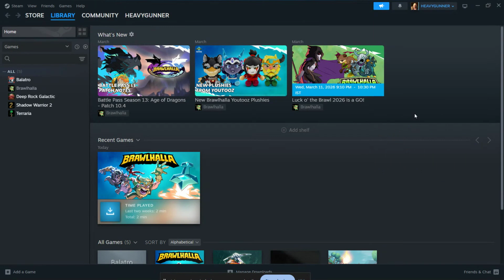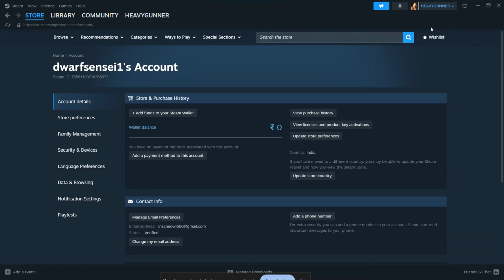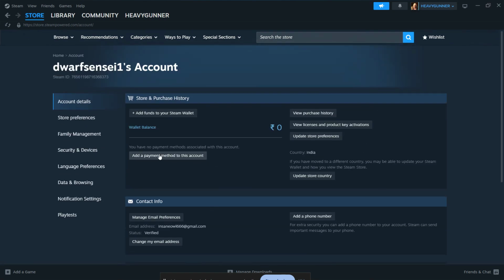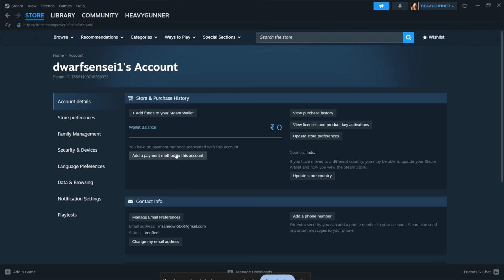How To Remove Payment Method Card From Steam Account On Windows PC (Easy Guide)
Learn how to remove a saved payment method or card from your Steam account on Windows PC with this quick step-by-step tutorial. This guide shows you exactly where to find your payment settings, delete a saved card, and confirm the removal safely.

🕚Timestamps:
0:00 Intro
0:18 Open Steam And Go To Your Profile Name
0:42 Open Account Details
1:05 Find Saved Payment Methods
1:25 Delete The Card Or Payment Method
1:42 Confirm The Removal

✍️What You'll Learn In This Video:
• How To Open Steam Account Details On Windows PC
• How To Find Saved Payment Methods In Steam
• How To Delete A Credit Card From Steam Account
• How To Confirm Payment Method Removal In Steam
• How To Manage Steam Wallet And Store Purchase History

💡Pro Tips:
• Double-check you’re signed in to the correct Steam account before removing anything.
• Remove old or unused cards to keep your payment methods organized.
• If you’re recording tutorials, hide sensitive financial details before screen recording.
• Recheck the Account Details page after deletion to make sure the method is gone.
• If you use multiple payment options, keep a note of which one is currently active.